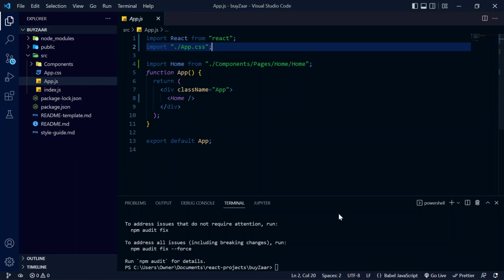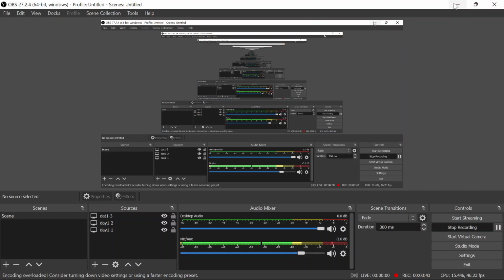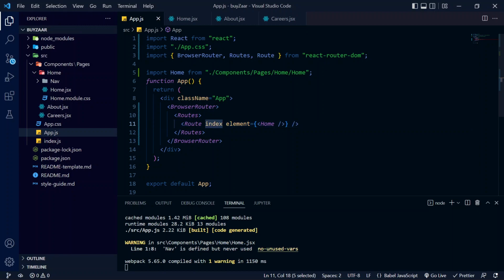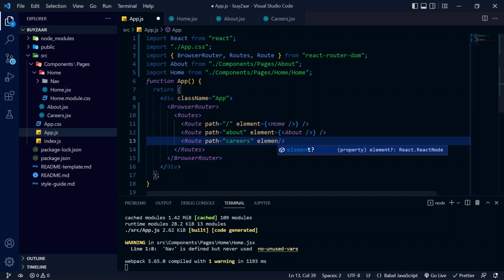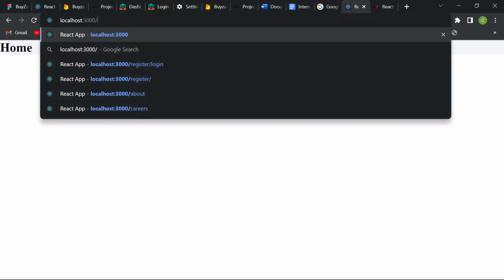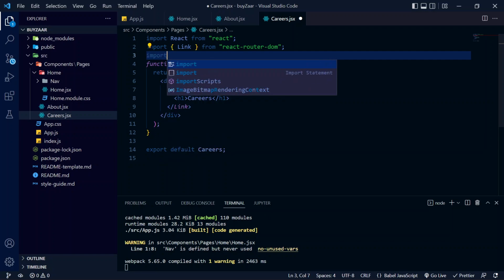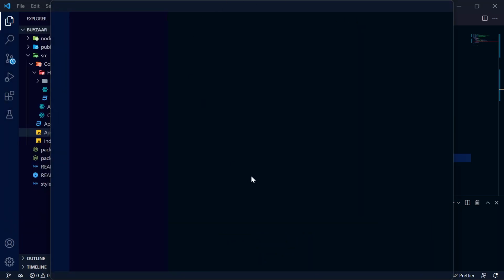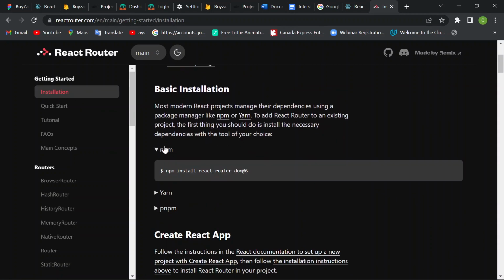Day 26 - Introduction To Routing In React (React Router Dom)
In this video we will be looking at the basics in routing with react router .